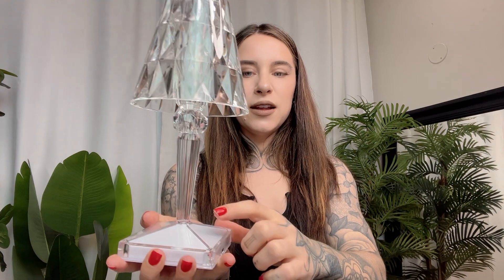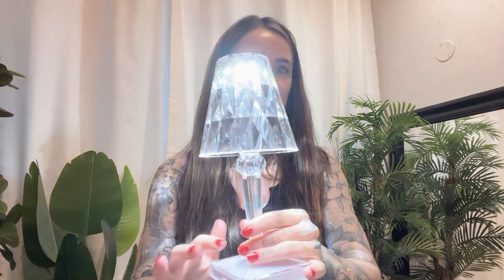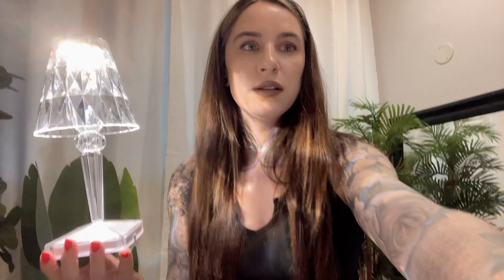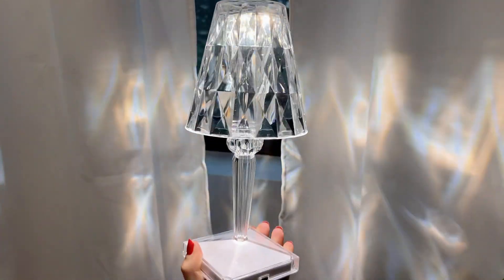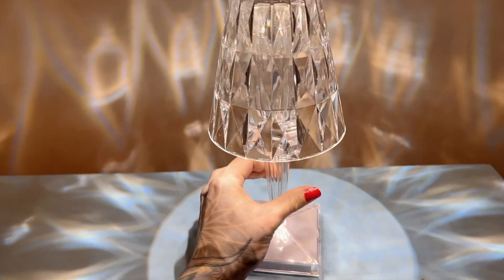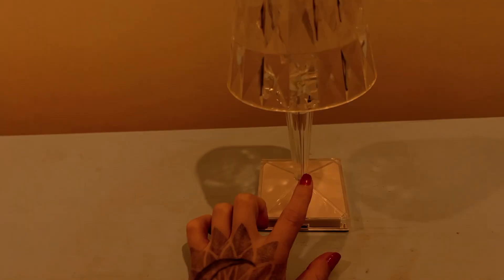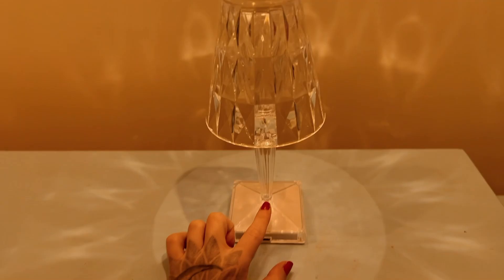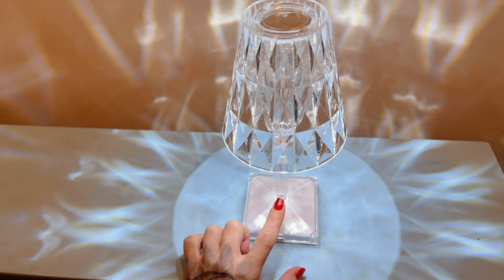Crystal Lamp Light Review for Ambiance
BladesForBabes.com
HornyStoner.com